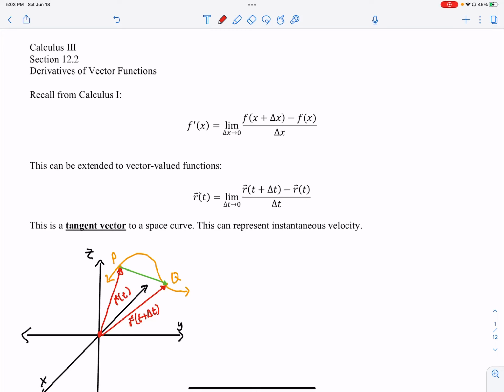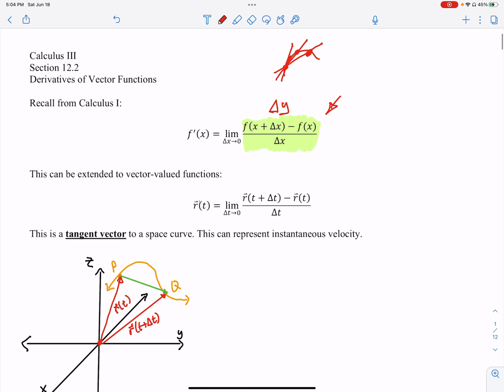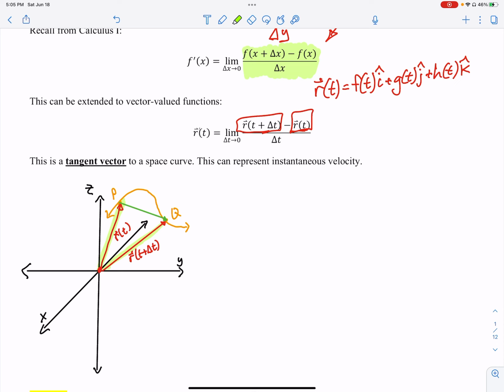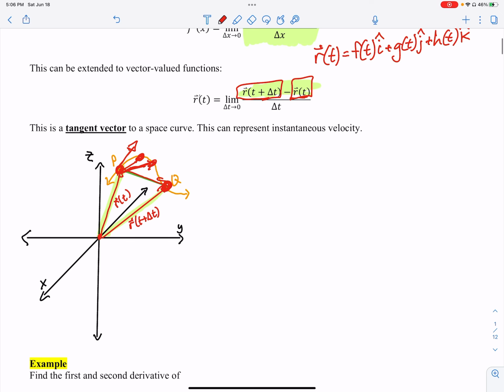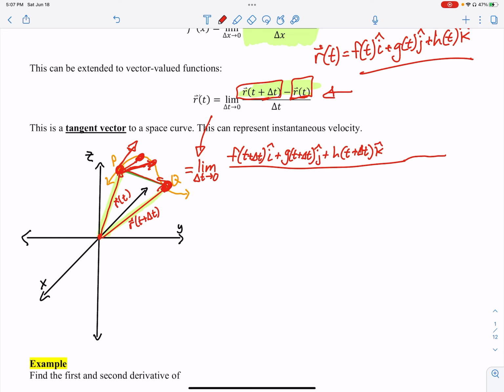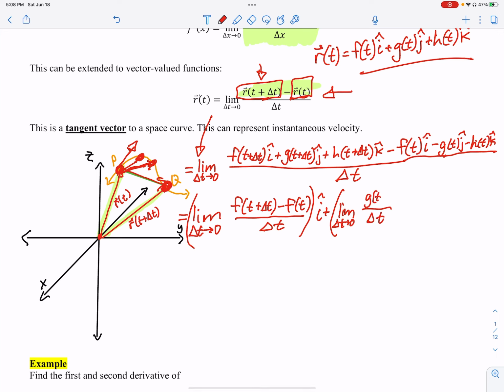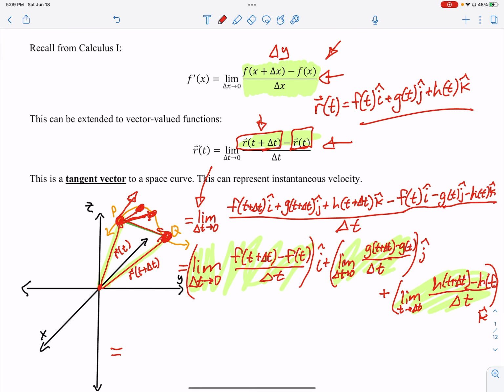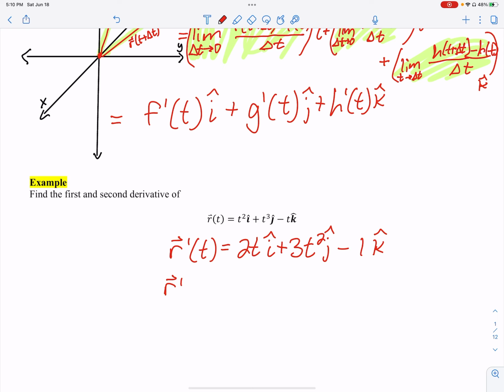48. Calc III Section 12.2 Part 1